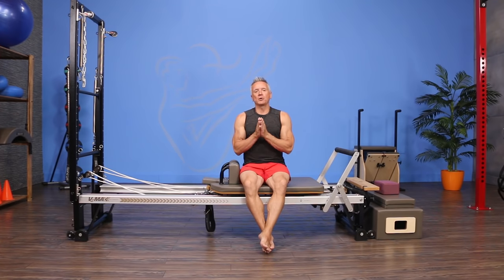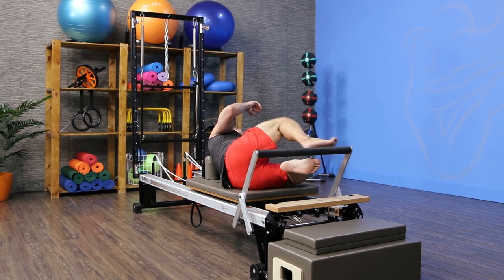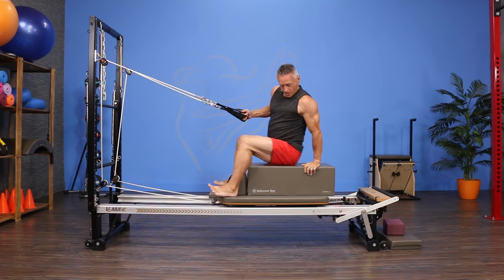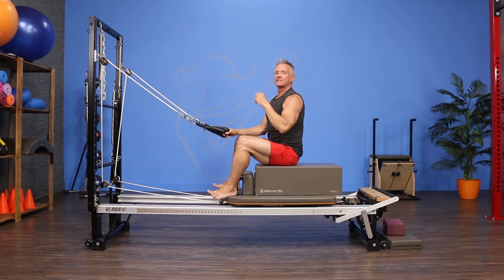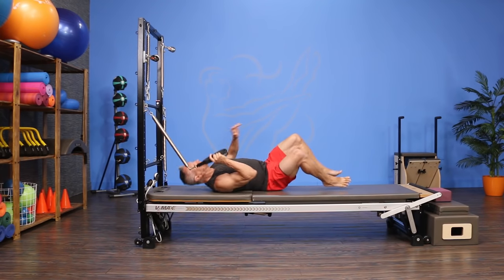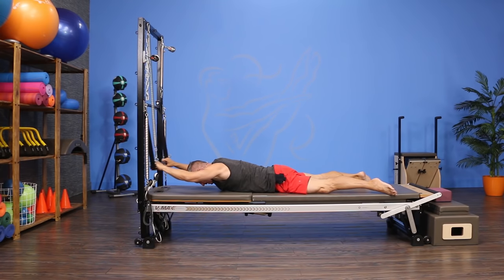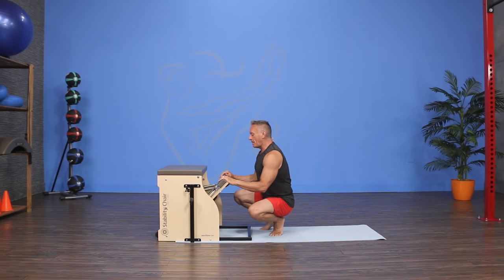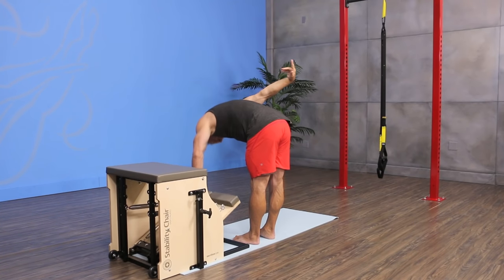Pilates Equipment Circuit for Triathletes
Today, I’m going to teach a Pilates Equipment Circuit for Triathletes. Watch to learn how to incorporate Pilates into your triathlon training and don’t forget to turn on your notifications!

In this 1-hour video, I will lead you through an effective Pilates workout that will be a great addition to your triathlon training! Join me!

Ready for more? My online fitness studio, John Garey TV, is designed for enthusiasts of Fitness and Pilates and the host of 7600+ potent workouts inspired by my athletic twist on Pilates! New videos are added weekly, for a stream of fresh workouts varied in length, equipment, and intensity. Pilates teacher alert: Each workout also comes with detailed notes and thumbnail images of every exercise!